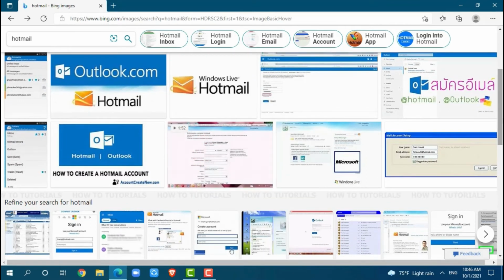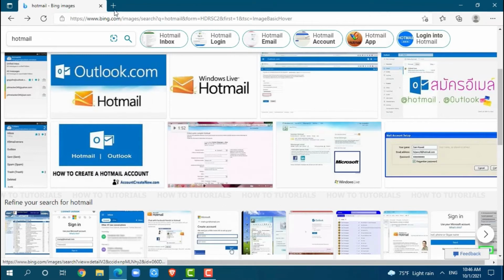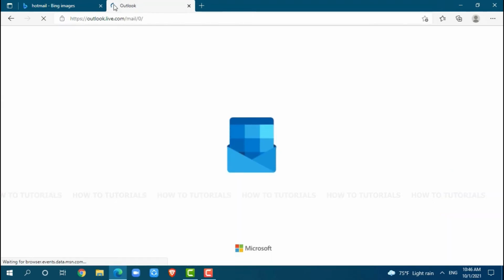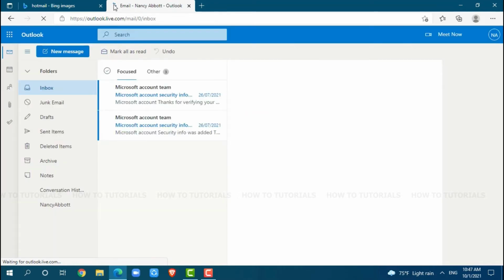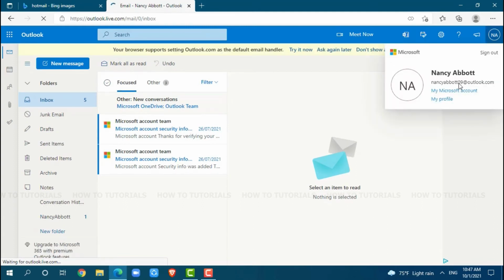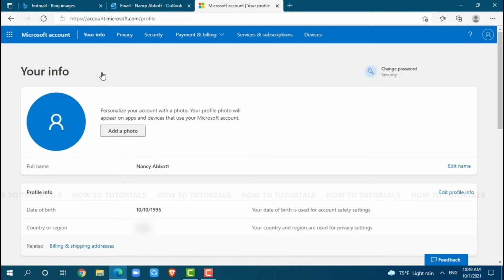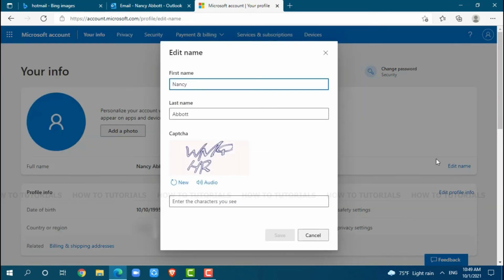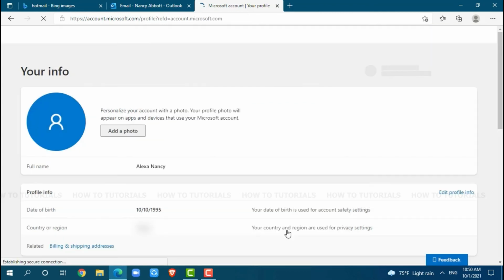How To Change Display Name In Hotmail 2021 | Hotmail Display Name Change Help | Email Sending Name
"How To Change Display Name In Hotmail 2021 | Hotmail Display Name Change Help | Email Sending Name" - A Video Guide by How To Tutorials.

Hotmail is a personal information manager web app from Microsoft consisting of webmail, calendaring, contacts, and tasks services.